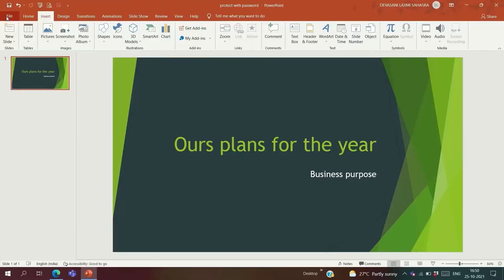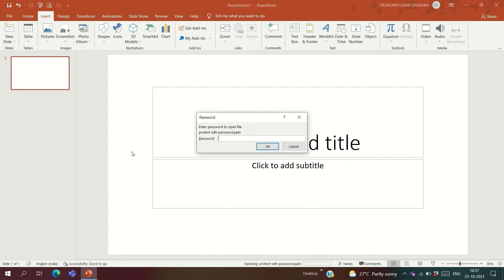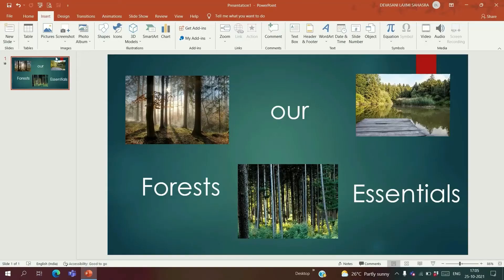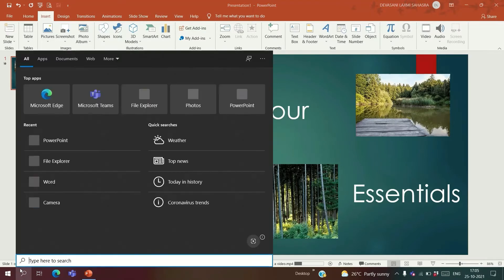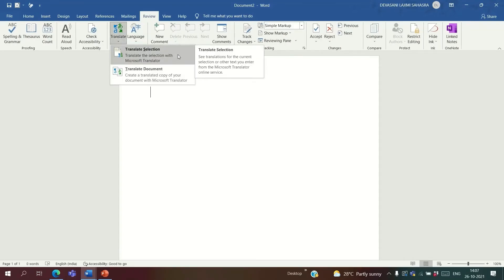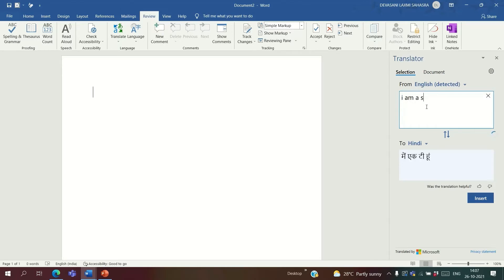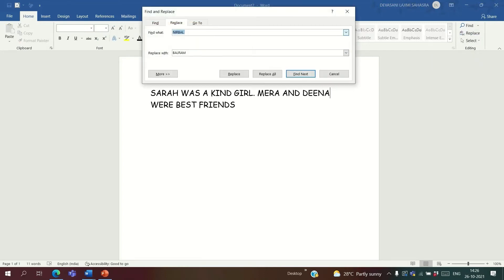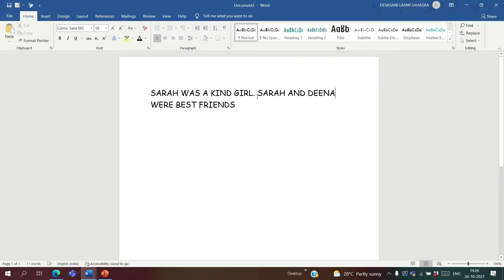WORLD COMPUTER LITERACY DAY 2021 PART 2 | AMS P.OBUL REDDY PUBLIC SCHOOL | 2nd DECEMBER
Durgabai Deshmukh Mahila Sabha (formerly Andhra Mahila Sabha) -P Obul Reddy Public School is a Co-Educational school affiliated to the Central Board of Secondary Education (CBSE), running classes from LKG to XII.

The school is named after the two eminent founding members vis-à-vis Late Padma Vibhushan Dr.(Smt)Durgabai Deshmukh, a public activist for women's emancipation, and Shri Obul Reddy, an industrialist, philanthropist and patron of the arts, who have been uplifting the cause of education in the society.

The school opened its portals to education in the year 1989 and this year has completed 30 glorious years of its existence. The quality education imparted since its inception has been instrumental in earning brand value to the name DDMS P Obul Reddy Public School.

It is one of the units functioning under Durgabai Deshmukh Mahila Sabha which is reputed NGO founded by Late Padma Vibhushan Dr.(Smt)Durgabai Deshmukh in the year 1937.The organization is involved in several Social Service activities like women upliftment, Education, rehabilitation of variously disabled children, health, homes for the aged etc.

Children coming from poor economic background with merit are given financial assistance in the form of freeship, free transport, school uniform and books. We have a student strength of 2950 under the tutelage of about 120 trained and qualified teachers.

The school has modern laboratories for conducting practical classes in Chemistry, Physics, Biology, Home Science and Computers. It has well stocked libraries with excellent reading rooms. A state-of-art SPORTS COMPLEX provides facilities for games such as Basketball, Volley ball, Throw ball, Tennis and Cricket net practising pitch. An amphitheatre for spectators is annexed to the Basket Ball court.

Two spacious Auditoriums are provided for co-curricular and extra curricular activities. Class rooms are provided with Audiovisual aids that make learning easy through Smart Boards.

An indoor sports complex and multipurpose hall have recently been added to the infrastructure thus keeping in sync with the school’s philosophy of providing contemporary education.

The results of the school have been consistently commendable over the past three decades. The students achieve 100% pass result, most of the students qualifying with distinction and above 60% marks in the board exams conducted by CBSE for classes X and XII.

With a 360 approach and holistic educational pedagogy, the students excel equally well in co-curricular and extra curricular activities. The students bring laurels and accolades in academics and sports every year.

DDMS P. Obul Reddy Public School is a trend setting institution with emphasis on the all-round development of the pupil at crucial and formative stages of his/her life. The school curriculum is meticulously designed to satisfy the needs of the students under the guidance of qualified and experienced staff.

Mission
To impart 21st century education to the students by encompassing latest tools and techniques of the Teaching - Learning process, keeping the child in mind, through infrastructure befitting their learning needs and an environment which is conducive to the holistic personality development of students.

Vision
DDMS P.Obul Reddy Public School aims at providing stimulative and innovative learning environment across the curriculum, with values deep rooted in our culture, to ensure all students are empowered to meet the challenges of work and life in a rapidly changing global scenario.